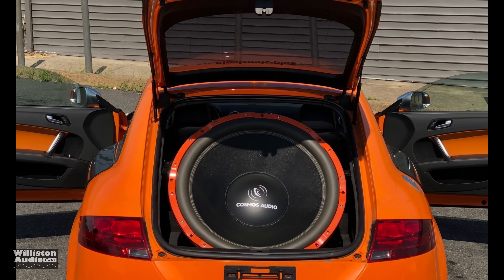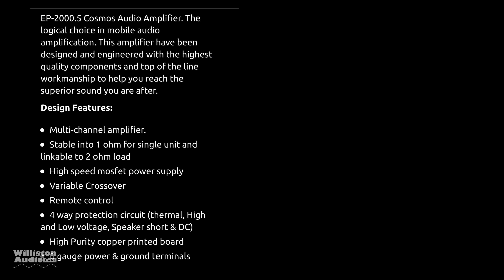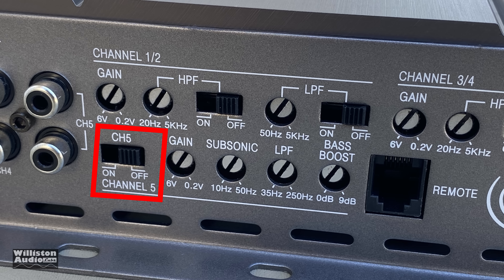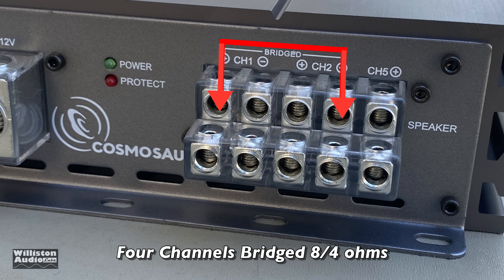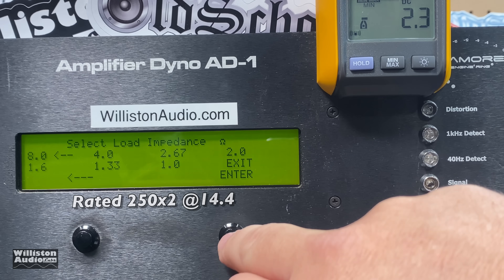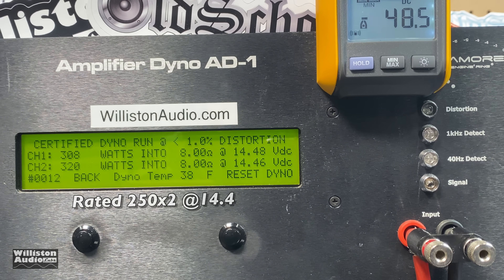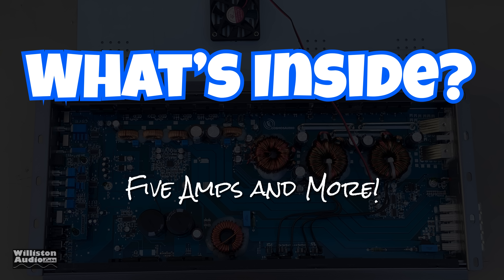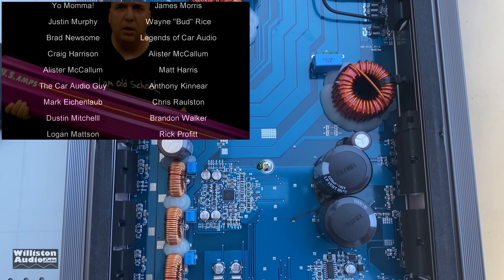Most Powerful 5 Channel Amp? Cosmos Audio EP-2000.5 Amp Dyno Test and Review [4K]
Cosmos Audio EP-2000.5 Five Channel Amplifier
Rated 125x4 plus 650x1 at 4 ohms
180x4 plus 1000x1 at 2 ohms
1500x1 at 1 ohm (sub channel only)
**Note: NOT a sponsored video, review is factual with measurements plus my opinions**